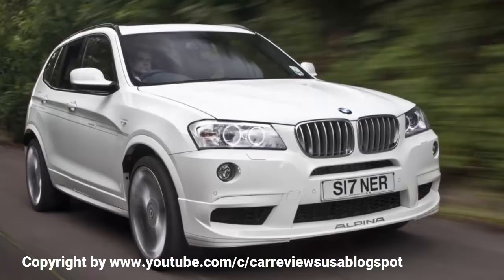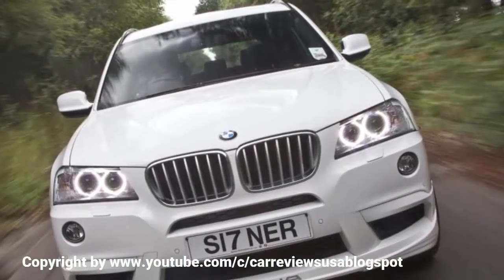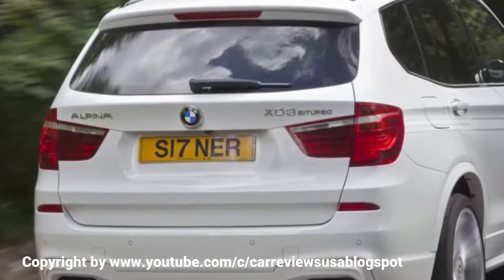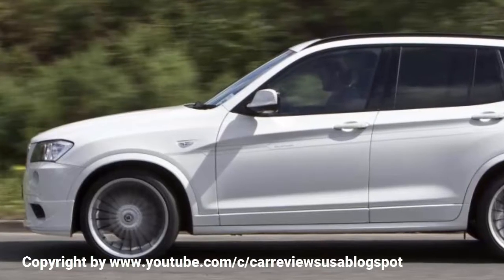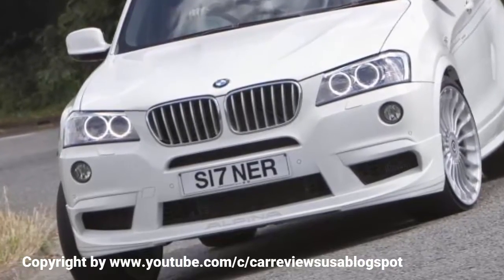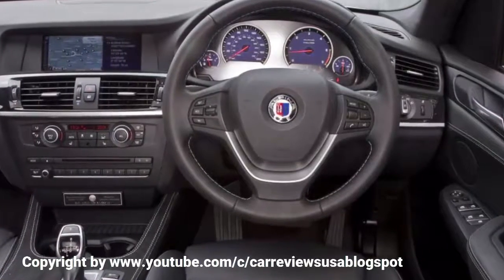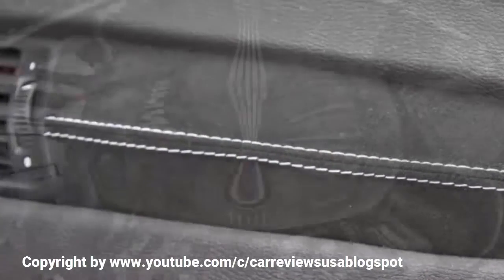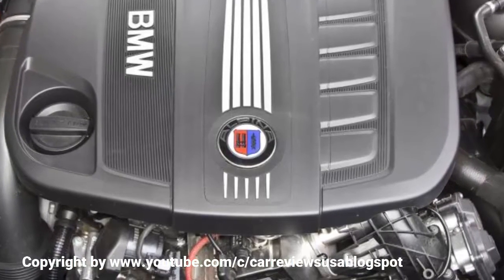Car reviews - Alpina XD3 Biturbo 2011 - 2014 review